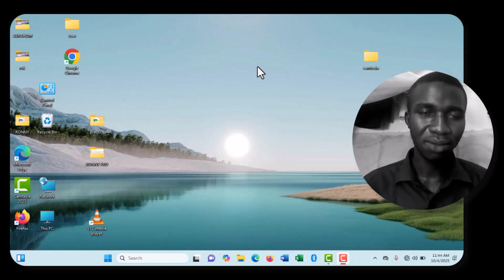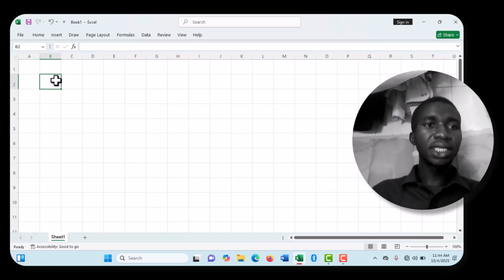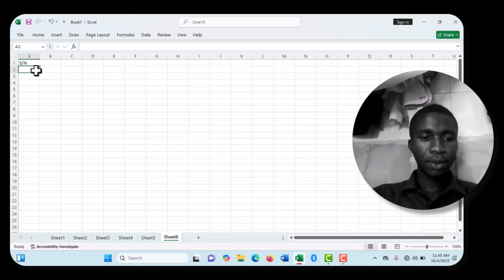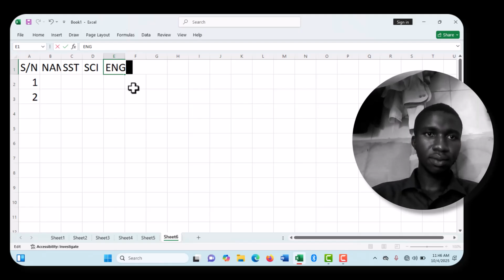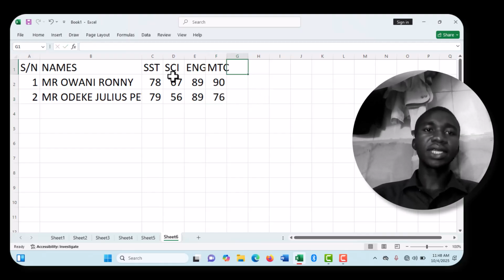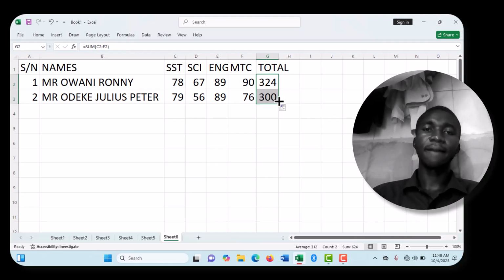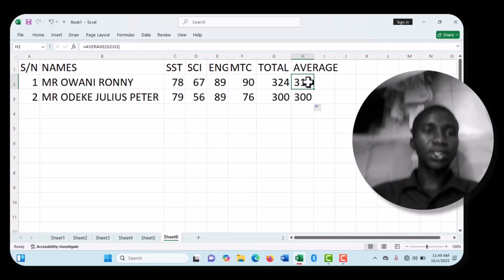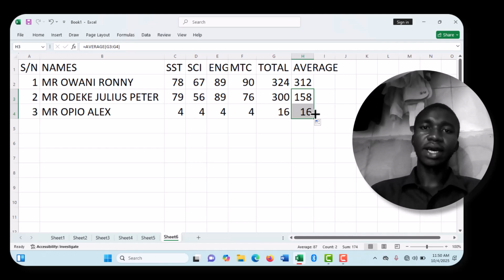INTRODUCTION TO EXCEL BY MR RONNY